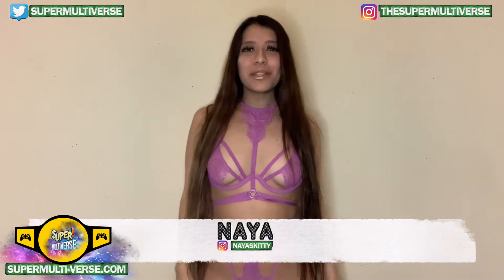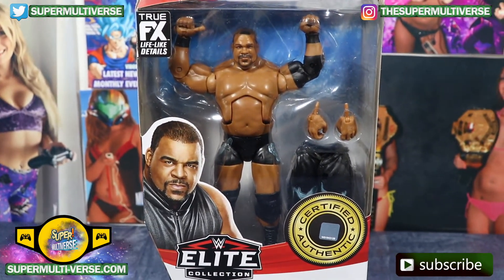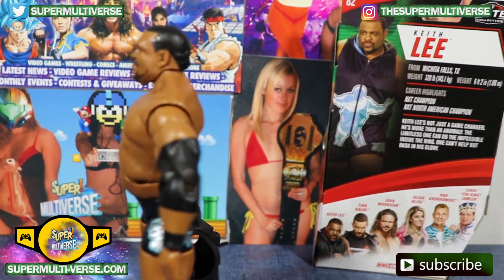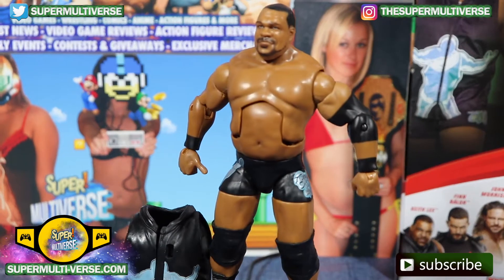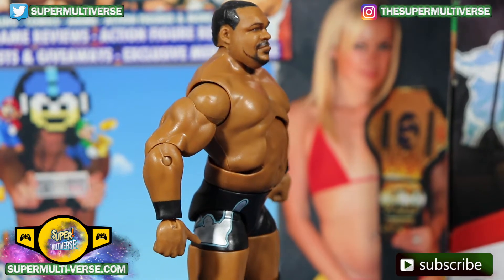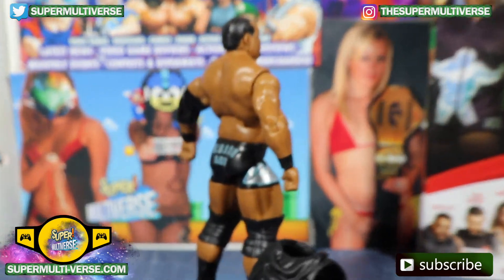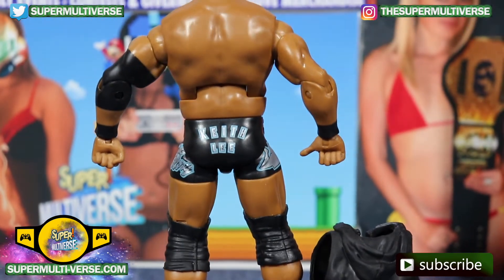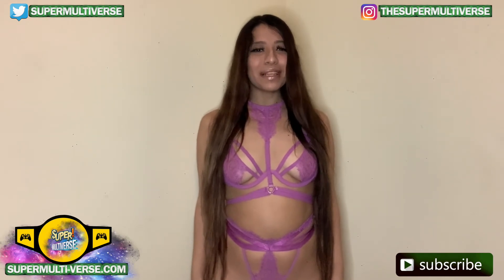Keith Lee : WWE Elite 82 {UnBoXeD}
WWE Elite 82 Keith Lee gets UnBoXed!